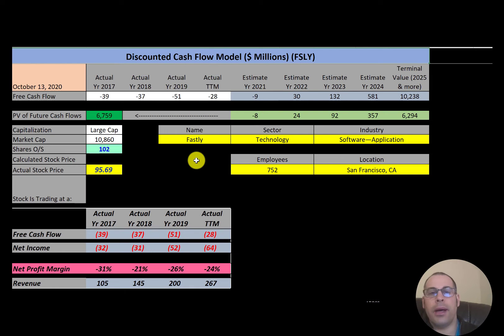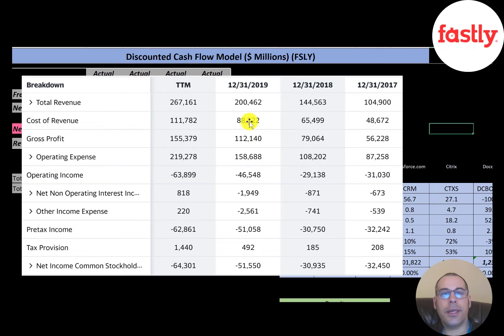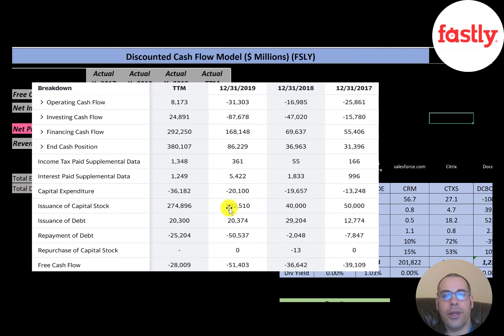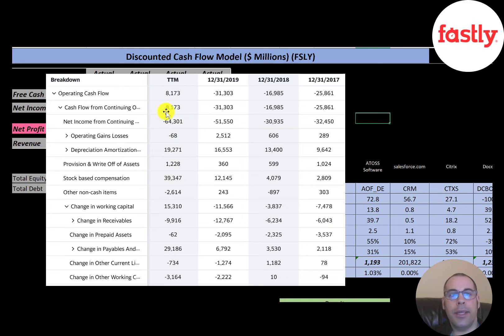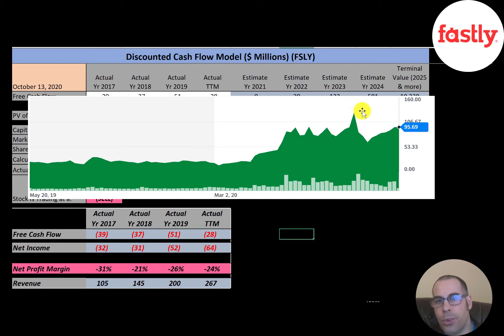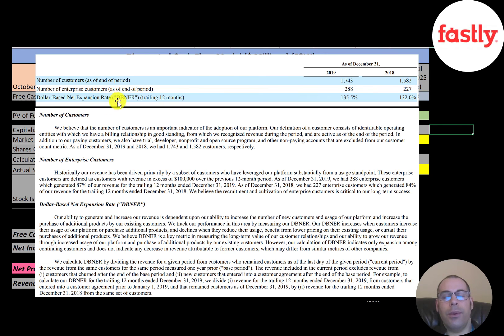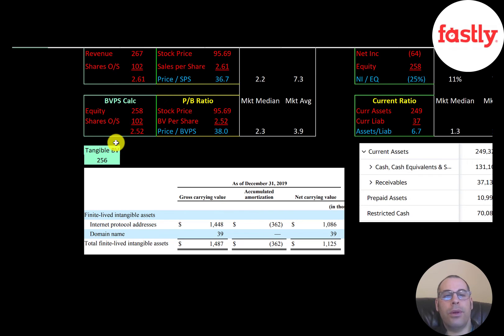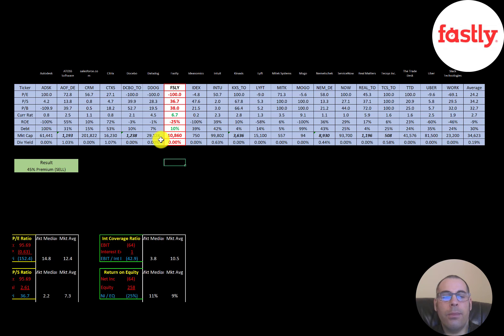Fastly Financial Stock Review: This stock is red hot: $FSLY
Let me show you how to sift through Fastly’s income statement and statement of cash flows to understand their financials really well.  We can run my discounted cash flow model together to see if the stock is a buy or a sell.  We are also analyzing the financial ratios to see how they compare to their competitors.  We will look at the debt of the company and equity.  We will also calculate the WACC (weighted average cost of capital) so we can discount the future cash flows.  Let's also look at the stock's dividend history to see if they are keeping up with dividend payments or are cutting their dividends. Fastly's stock price may be hard to estimate but maybe can figure it out together. Fastly is an Software—Application company that may be a great addition to your portfolio.

0:00 Opening
0:27 High Level Company Detail
1:01 Financial Review
4:58 Capital Structure
5:25 Valuation Results
5:56 Historical Stock Price & Dividends
6:00 A $10,000 investment 10 yrs ago is worth how much today?
7:13 Additional Info from the company's reports
8:10 Financial Ratios
9:54 Competitor Analysis
10:24 Closing